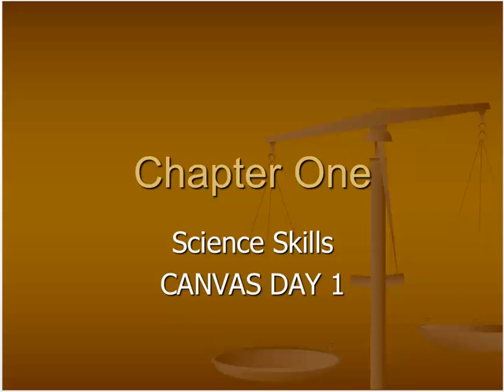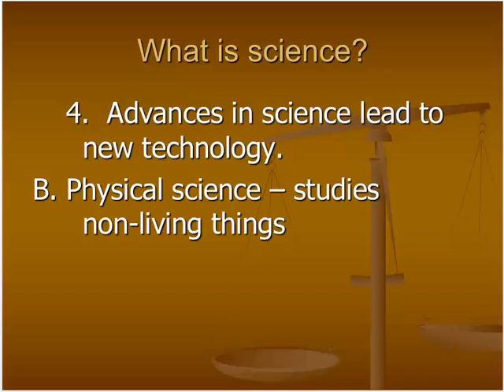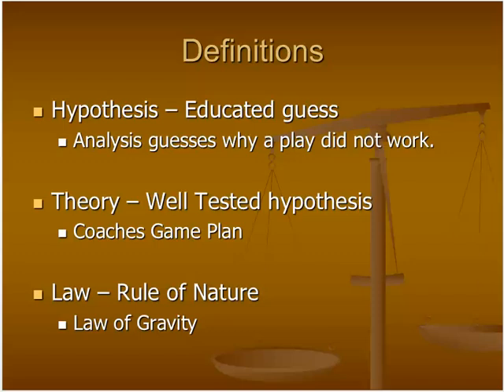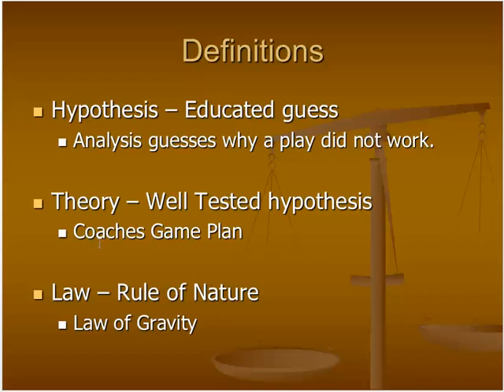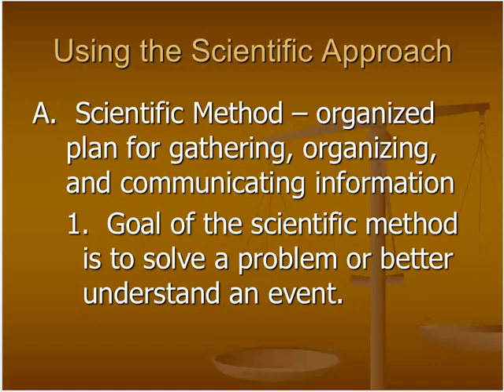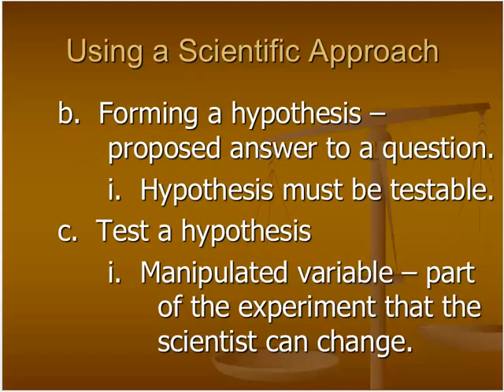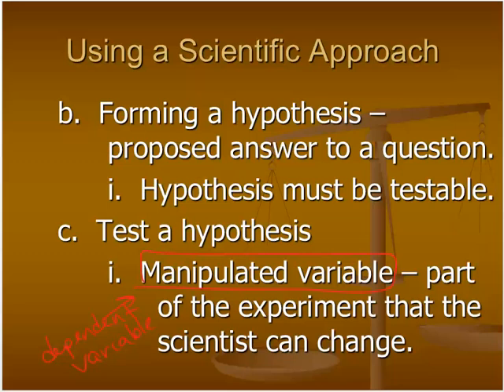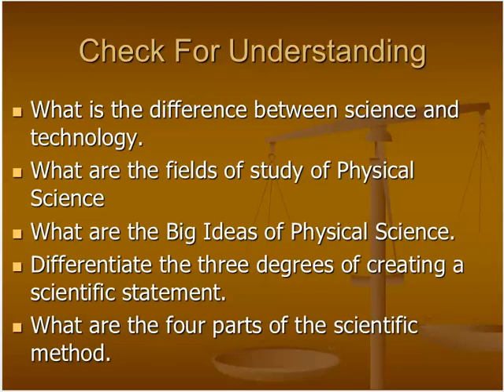ICP Day 1 Notes